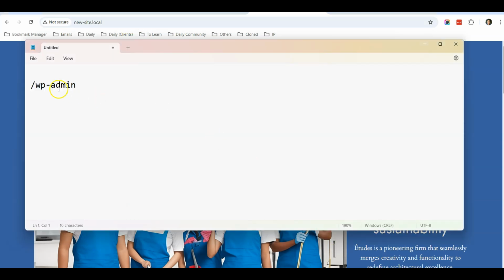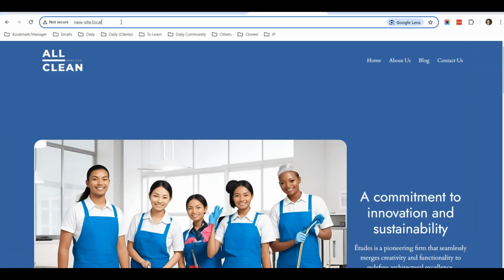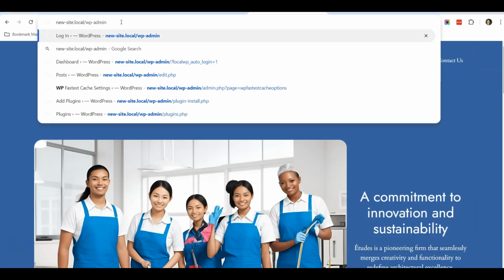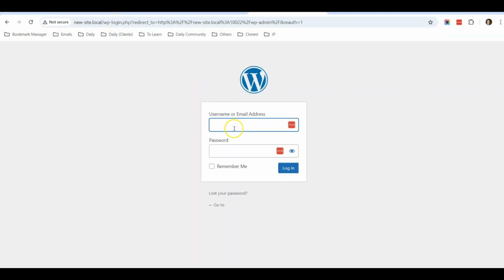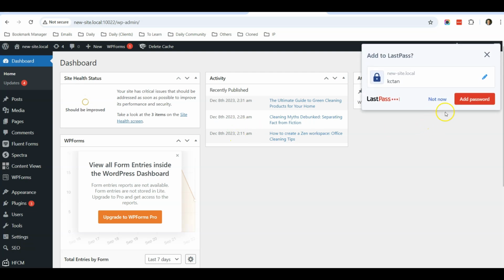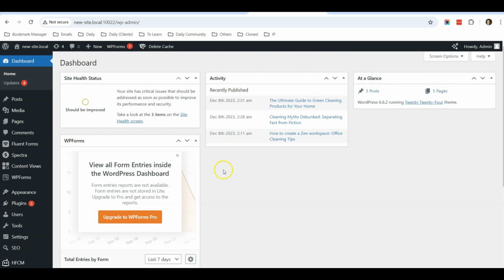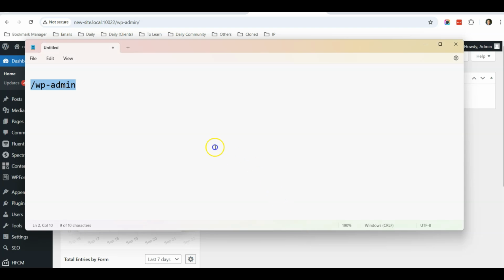Login to WordPress Backend Dashboard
Learn how to login to your WordPress website dashboard.

Comment "Edit" if you want to learn how to change the admin login URL.